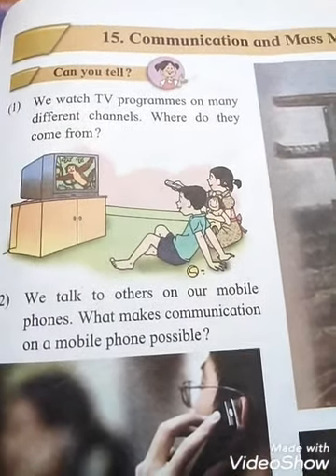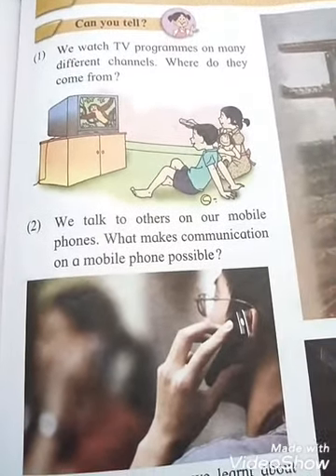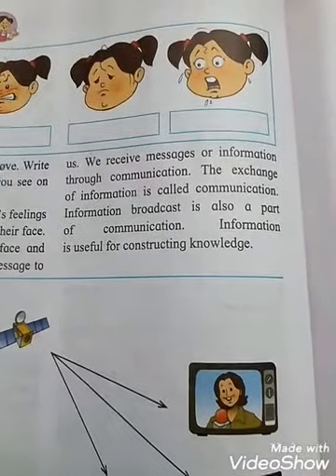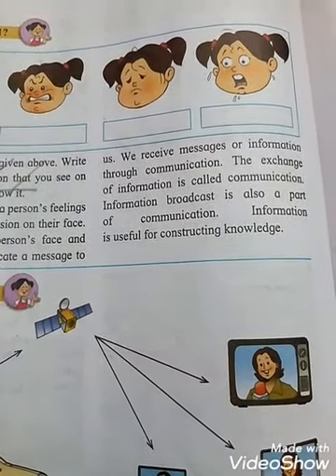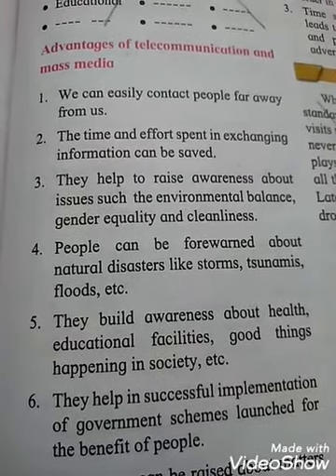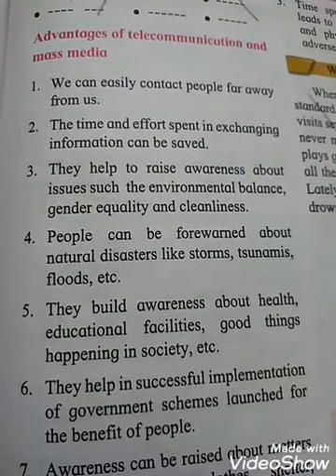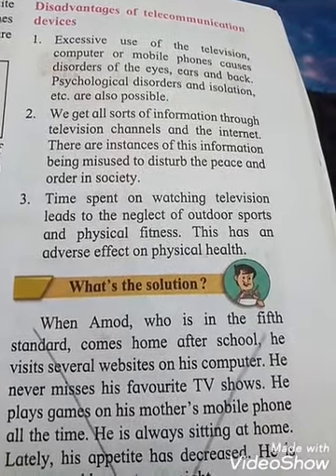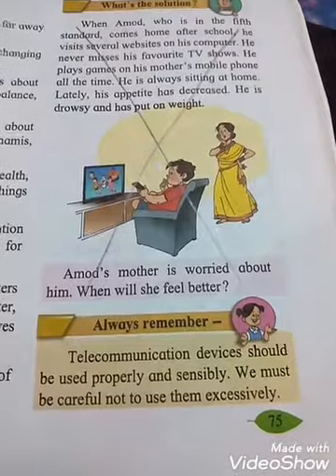Sub : Environmental Studies ( part 1 ) (Geography ), Chp : 15, Std : 5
Communication and Mass Media